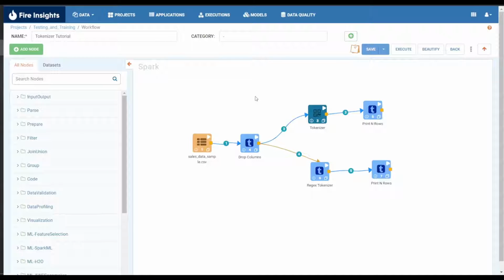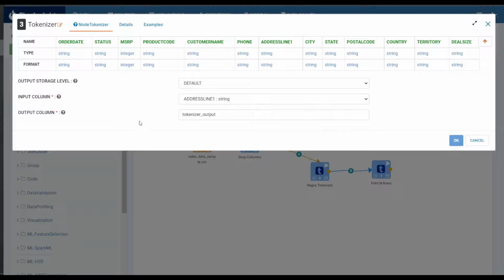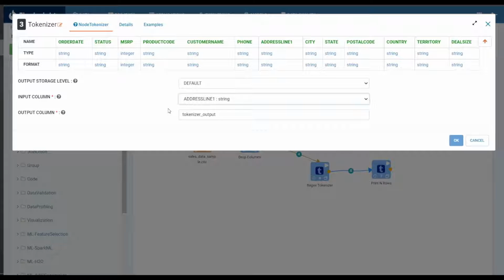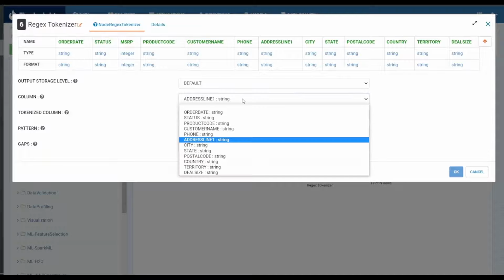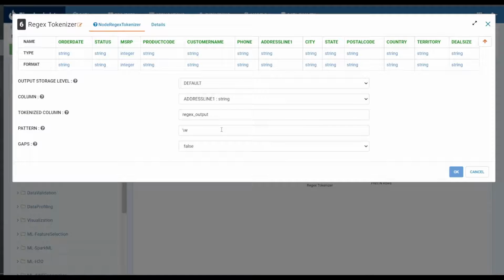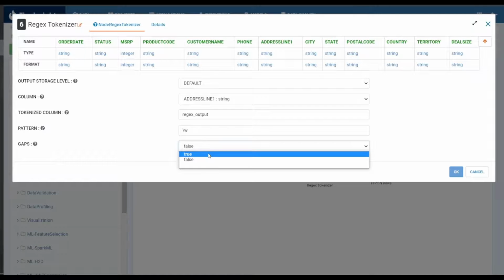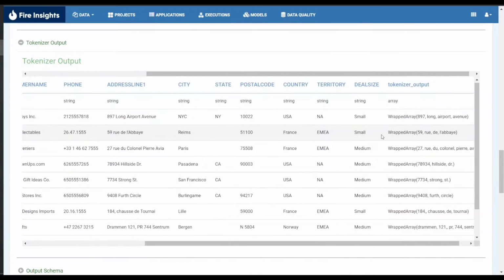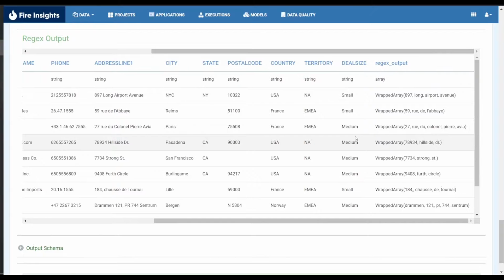How to Use the Tokenizer and Regex Tokenizer Nodes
This video features a tutorial on how to use Tokenizer and Regex Tokenizer nodes in Sparkflows. The video starts with explaining configuration parameters to be set and ends at explaining the execution result for both the nodes.